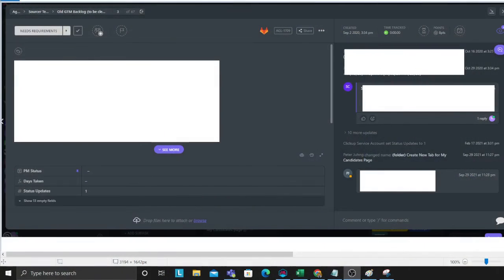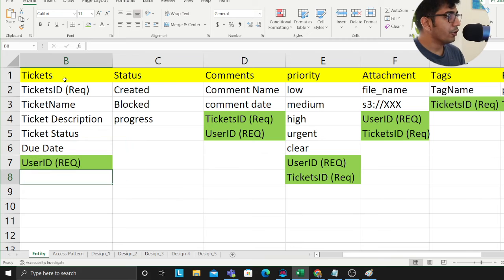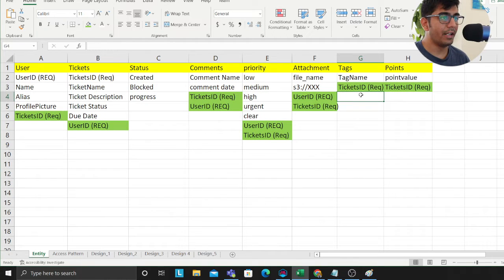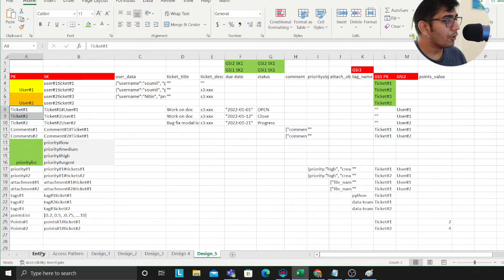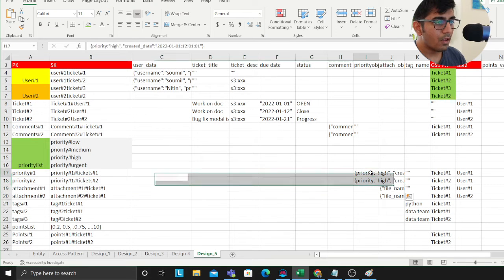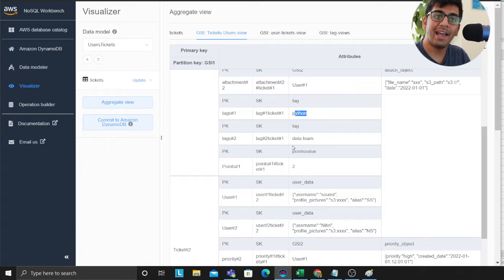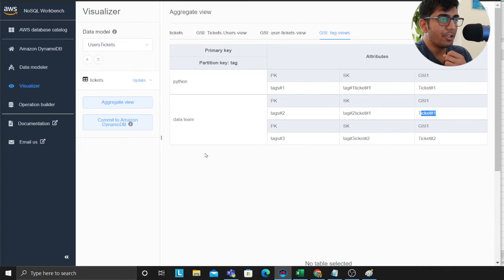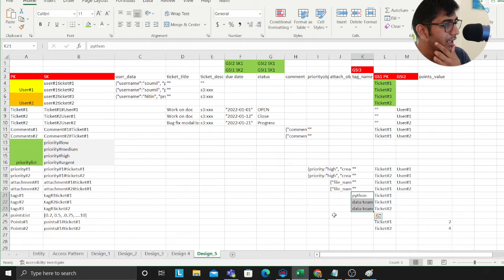Designing Ticketing System in DynamoDB similar to Clickup or Jira | Data Modelling with Single table